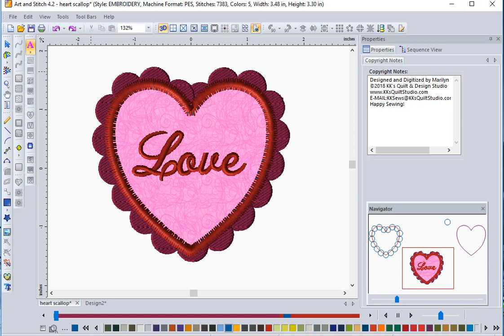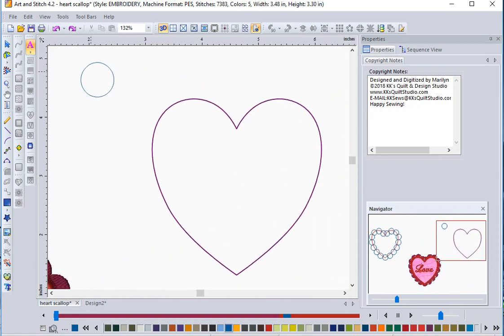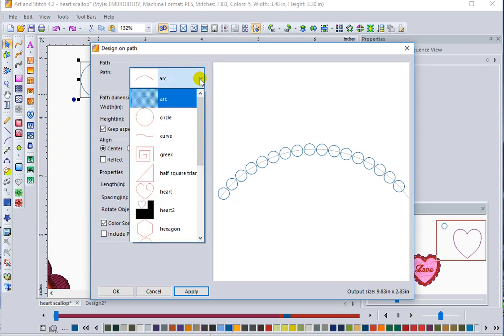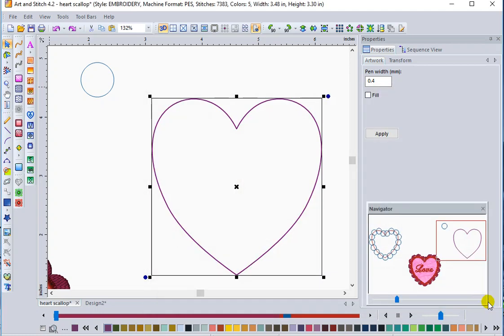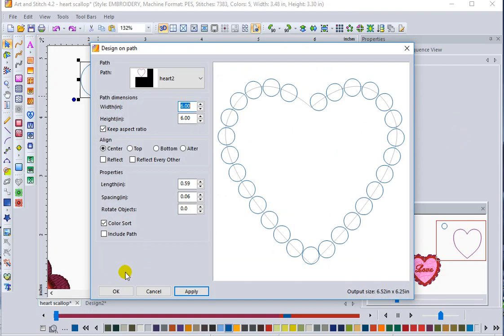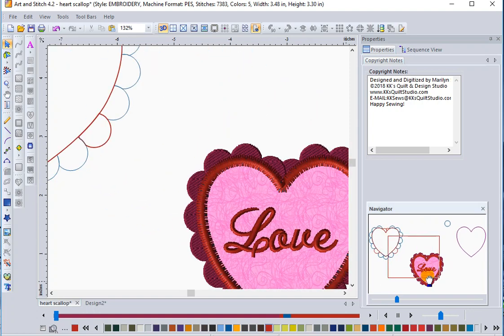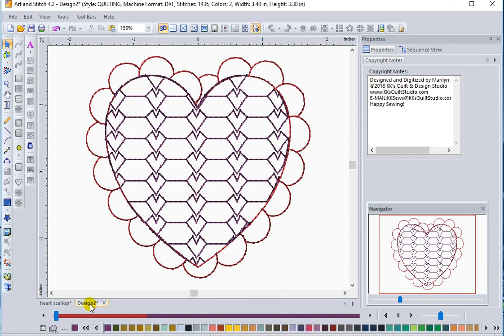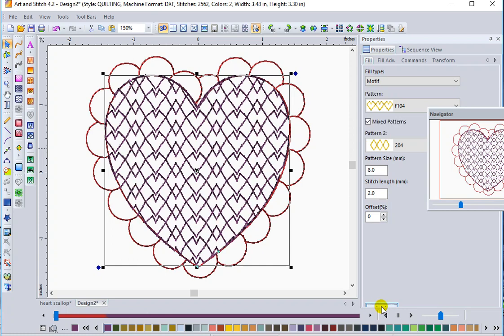Art & Stitch - Valentine Scallops w/Design on Path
Quickly design an embroidery or quilting Valentine with Design on Path tool.